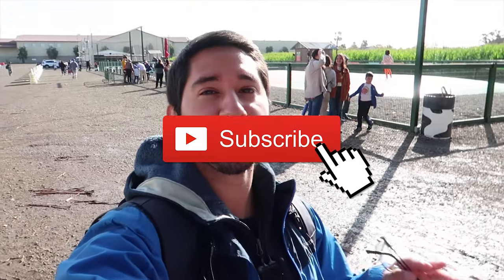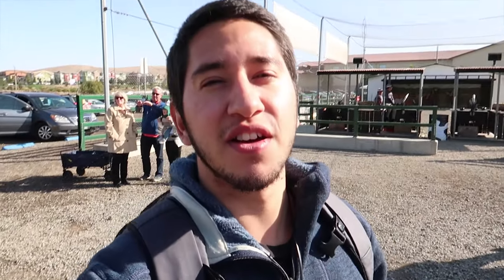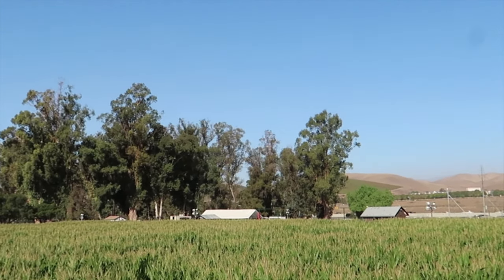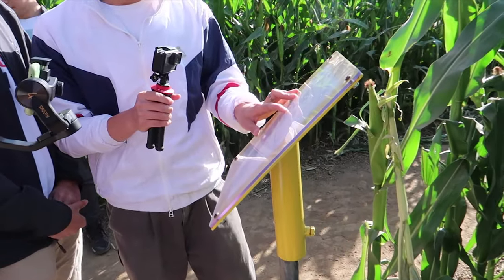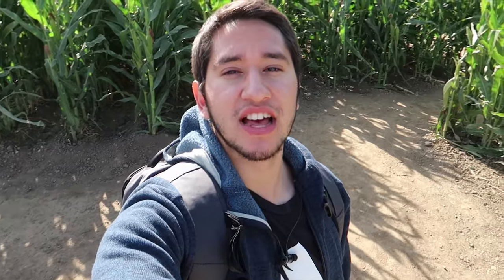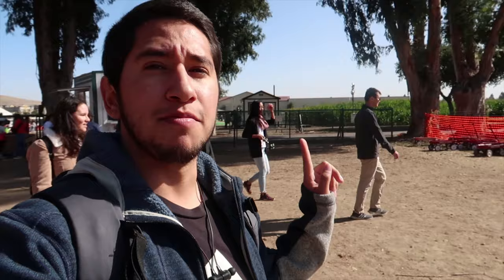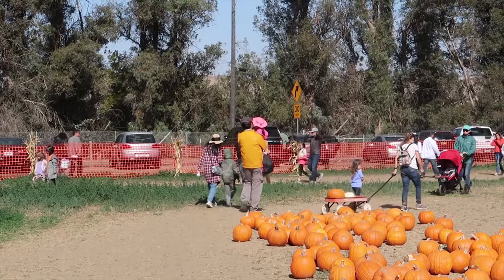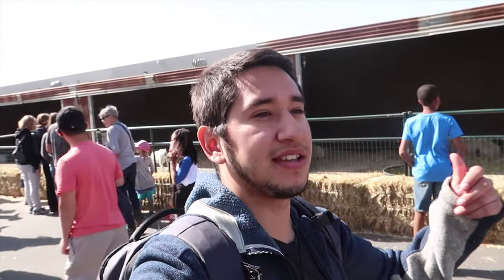Livermore Corn Maze | Livermore Pumpkin Patch | Livermore California Things to Do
Today I visit G&M Farms in Livermore, California to experience a GIANT CORN MAZE and a COOL PUMPKIN PATCH with many activities and things to see. Join us as we go through the corn maze and get lost a couple of times. Then come with us to look at pumpkins of all shapes and sizes, and look at what other things this place has to offer.